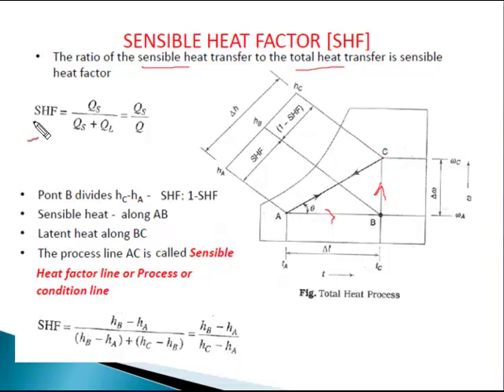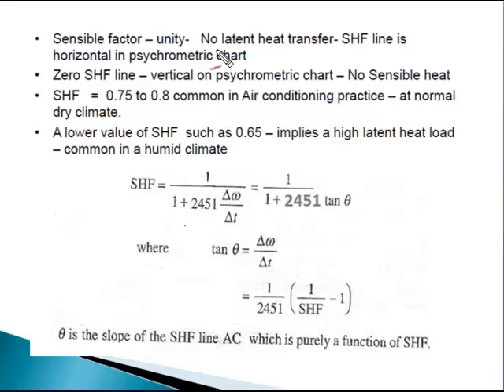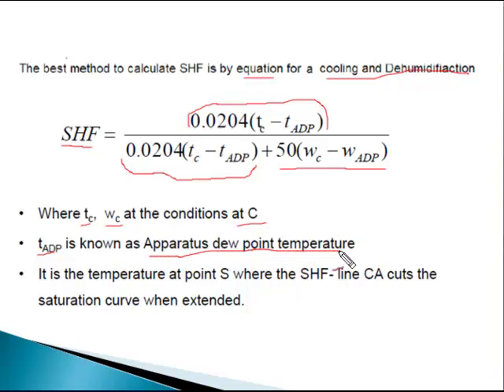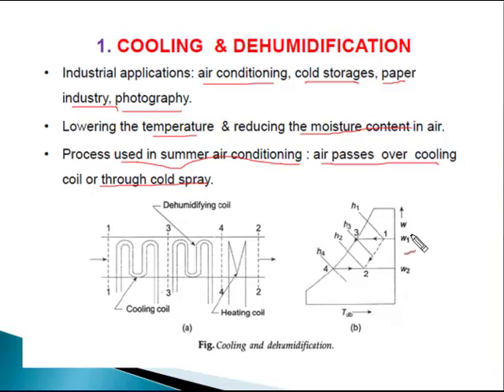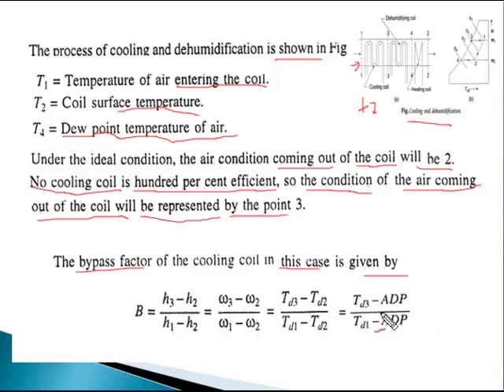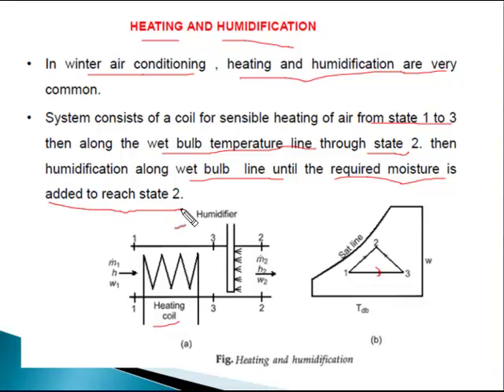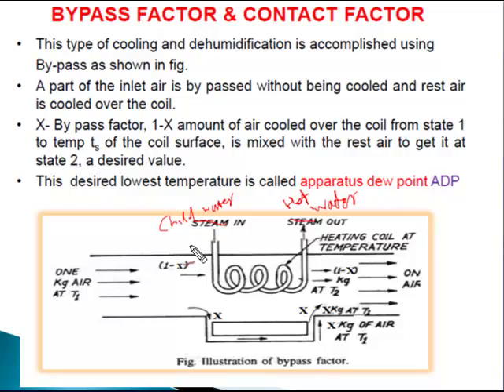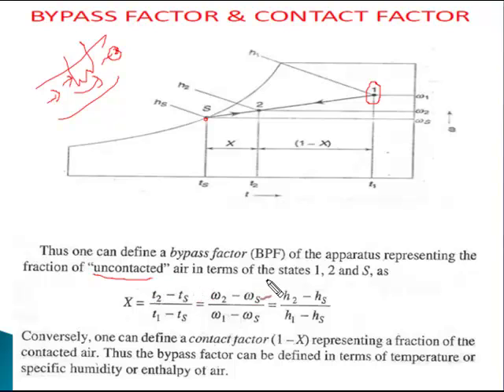Psychrometric properties lecture no. 4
SHF, cooling and dehumidifying, BPF & Contact Factor calculation, Heating and humidifying Process analysis and use.